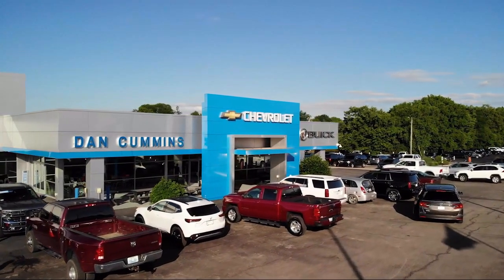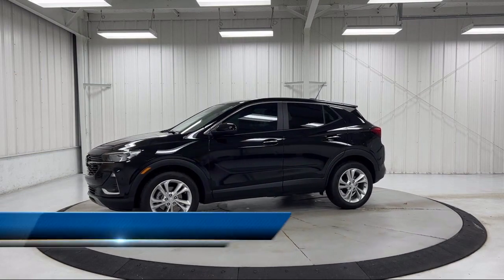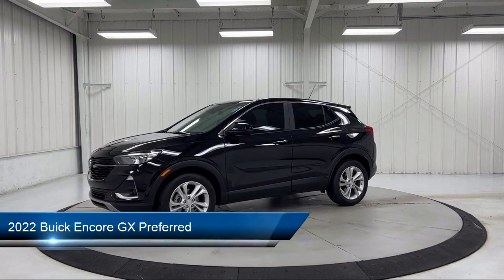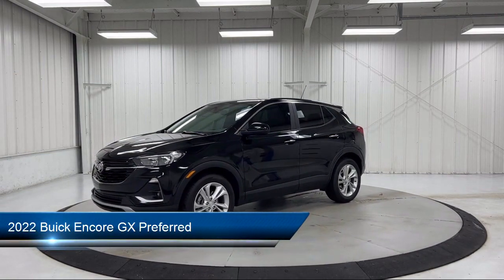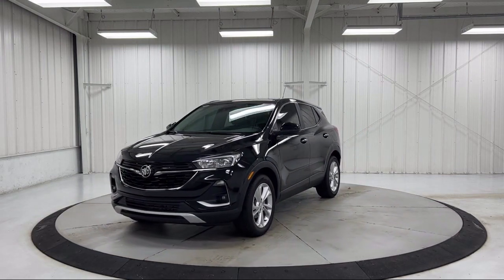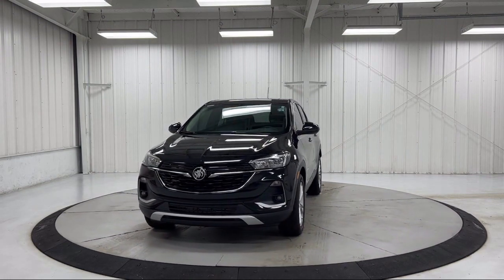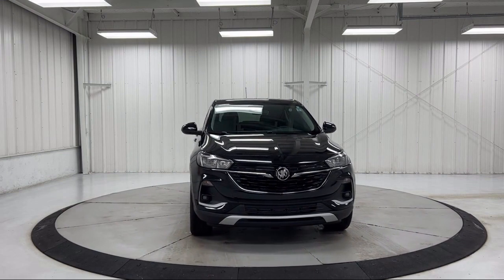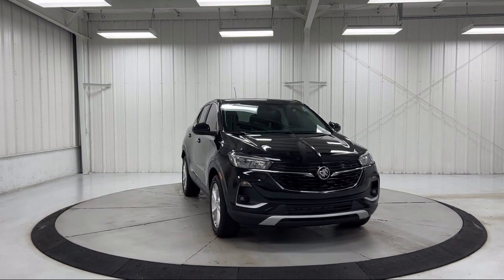2022 Buick Encore GX Preferred Sport Utility Paris Lexington Winchester Nicholasville Louisville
2022 Buick Encore GX Preferred Sport Utility Stock Number: 55904A Vin:KL4MMBS2XNB114660.
1020 M L K Jr Blvd